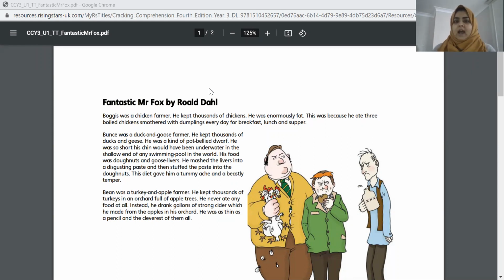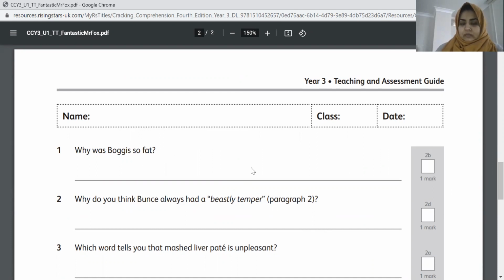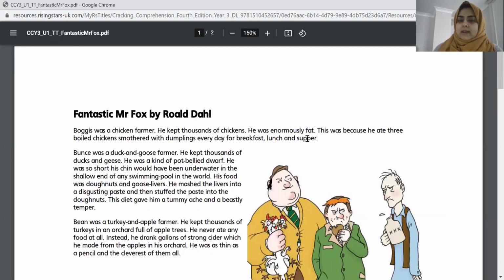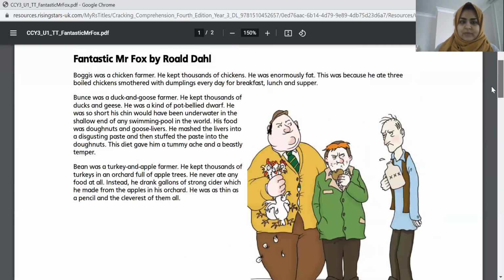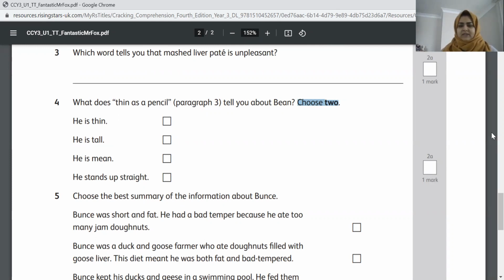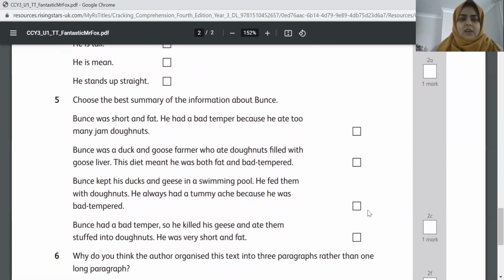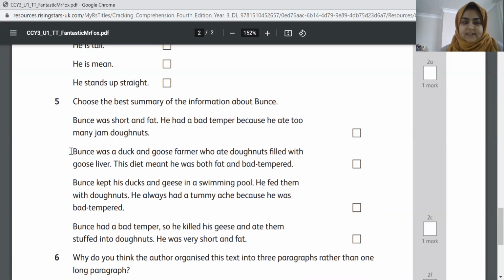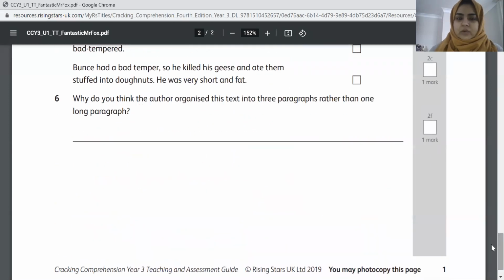Year Three - 11th January - Reading Comprehension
For comprehension, we will be looking at a passage from a fiction text. We will read a passage from Fantastic Mr Fox by Roald Dhal and answer exam style questions.